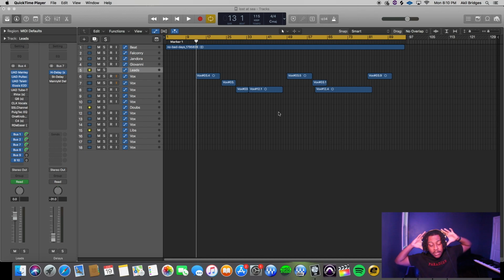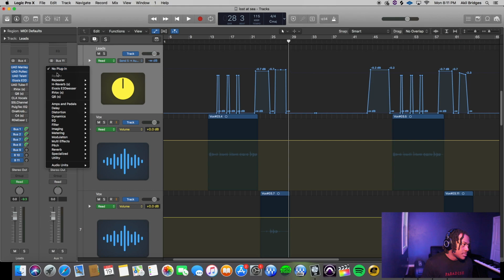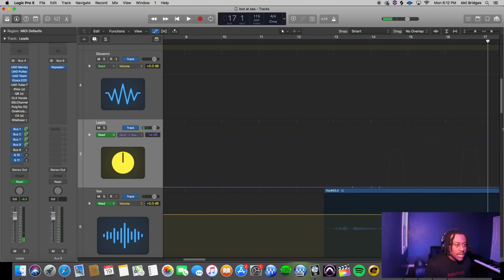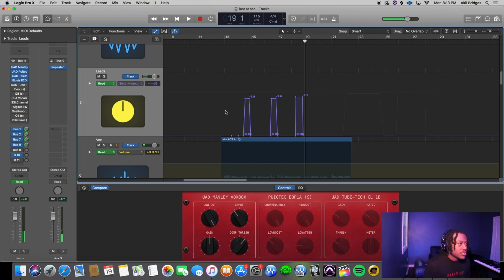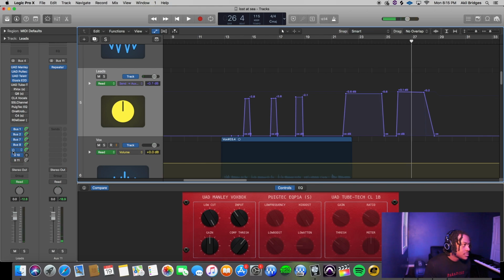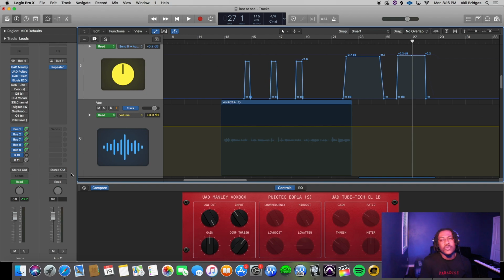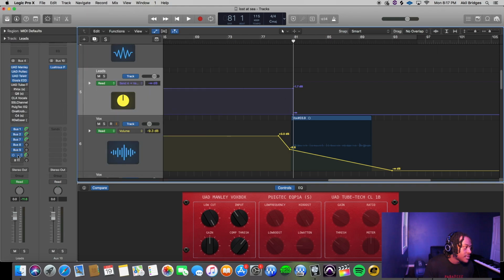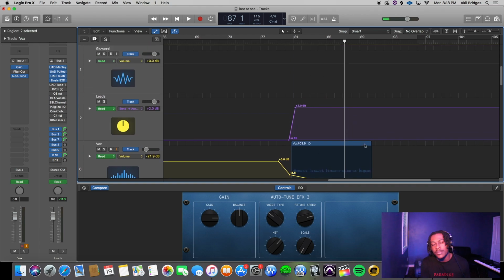How To Automate Delays And Reverbs In Logic Pro X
Automation in Logic Pro X.
just a quick video a simple automation in Logic Pro X.